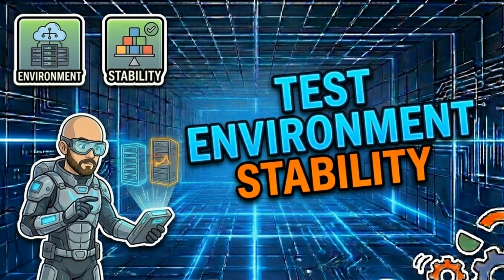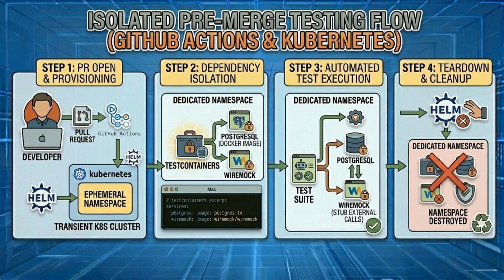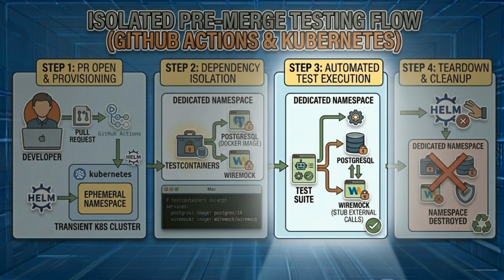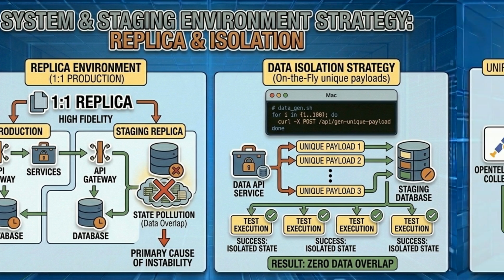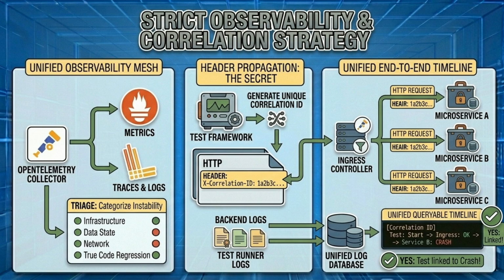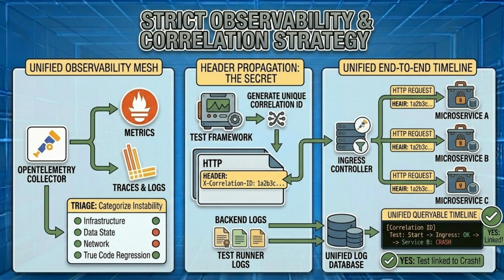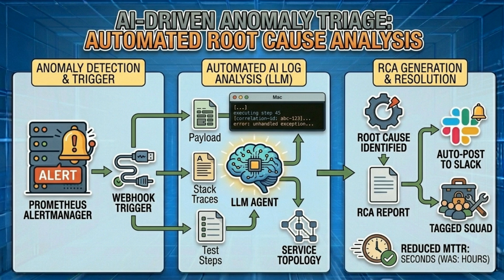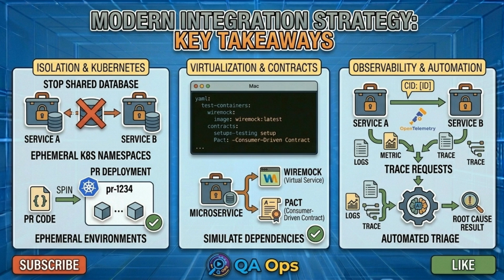Test Environment Stability: OpenTelemetry, Distributed Tracing & AI Logs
🚀 Today, we are discussing Test Environment Stability. If your environments are shared, static, or polluted with dirty state, your tests will be flaky. Fixing flaky tests requires fixing the infrastructure first.

In this architectural deep dive, we break down the definitive strategy to stabilize your entire release cycle. You will learn how to implement absolute isolation at the PR level using Testcontainers and transient Kubernetes namespaces, and how to stop sharing staging databases.

We also tackle the ultimate observability challenge: how to correlate backend microservice crashes directly to your automated tests using Distributed Tracing, and how to use AI (Graph RAG) to reduce Mean Time to Resolution from hours to seconds.

In this technical breakdown, we cover:
🐳 Pre-Merge Isolation: Using Docker Compose and Testcontainers for ephemeral data stores.
☁️ Ephemeral Kubernetes: Automatically provisioning and destroying dynamic K8s namespaces for every Pull Request.
🛡️ Deep Virtualization: Stubbing third-party APIs with WireMock.
🌐 Data State Management: Leveraging APIs for dynamic data setup and teardown to prevent state pollution.
🚦 Advanced Observability: Deploying OpenTelemetry, Prometheus, and Loki.
🔗 Distributed Tracing: Injecting Correlation IDs to link UI test steps to backend microservice failures.
🧠 AI-Driven Triage: Routing traces through an LLM and Graph RAG for automated Root Cause Analysis in Slack.

⏳ Video Timeline:
0:00 - The Real Cause of Flaky Tests
0:25 - Tier 1: Local and Pre-Merge Isolation
0:45 - The PR Pipeline: Ephemeral K8s Namespaces Step-by-Step
1:25 - Tier 2: System and Staging Environment Strategy
1:40 - The Observability Stack: OpenTelemetry & Prometheus
2:05 - The Secret to Triage: Distributed Tracing & Correlation IDs
2:30 - AI Log Analysis: Automated Root Cause Analysis

💡 Key Takeaway: Stop sharing databases. Use ephemeral Kubernetes namespaces on the PR level, inject Correlation IDs into your tests, and replace manual triage with OpenTelemetry and AI-driven log analysis.